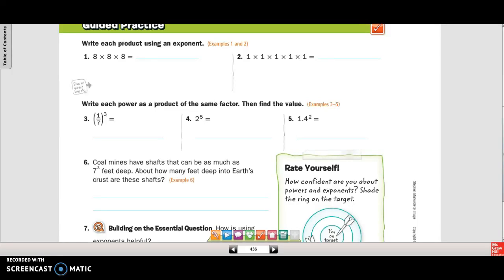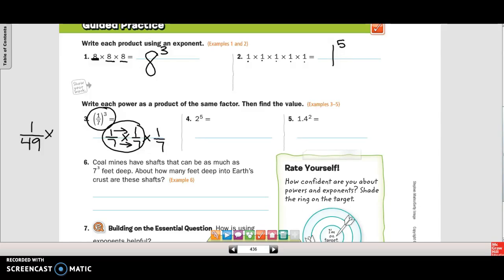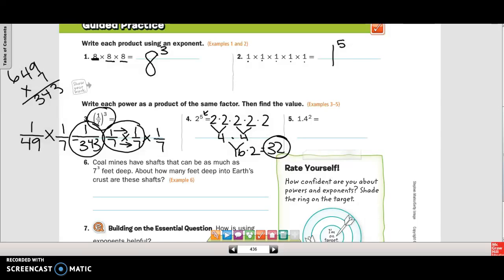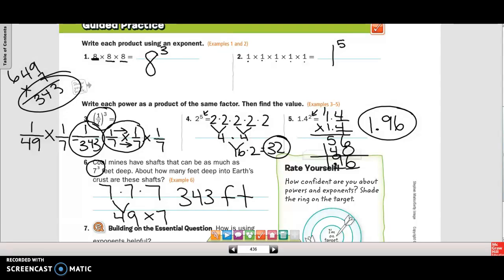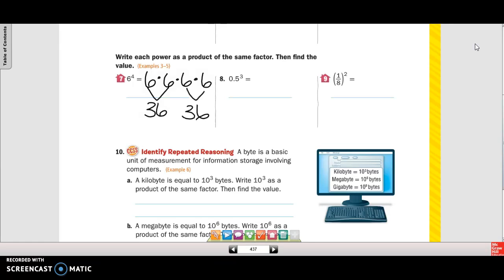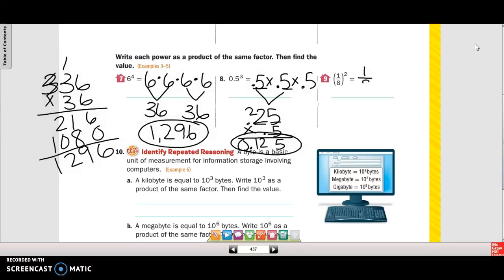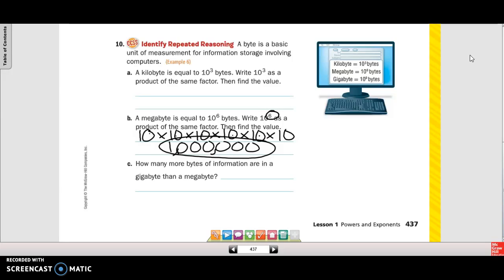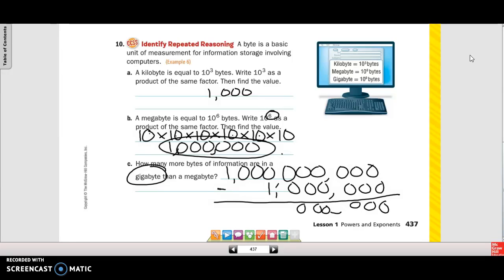Ch6L1:Powers and Exponents